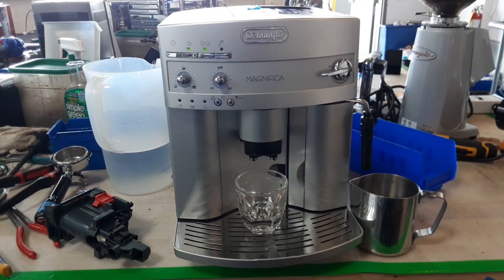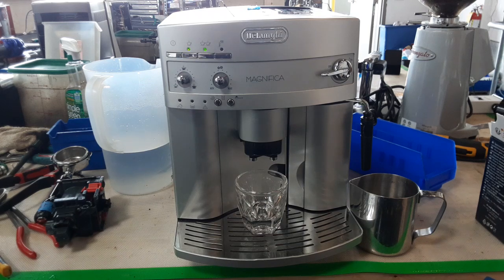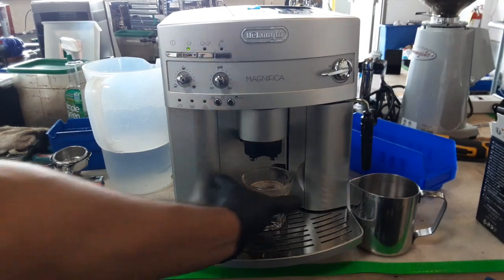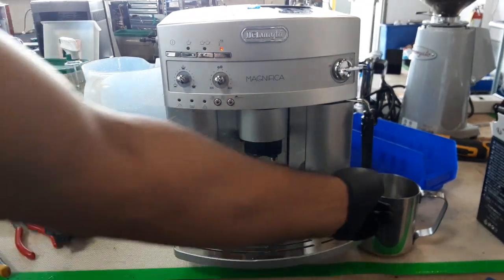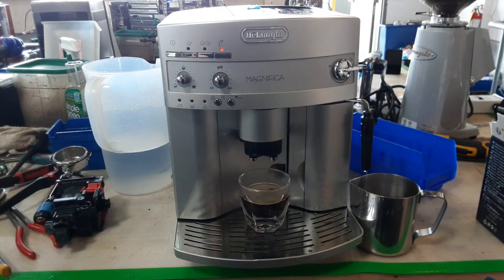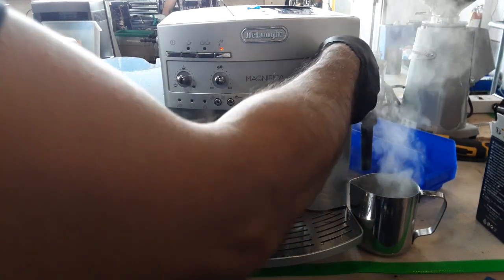DeLonghi ESAM 3300 #6555 test